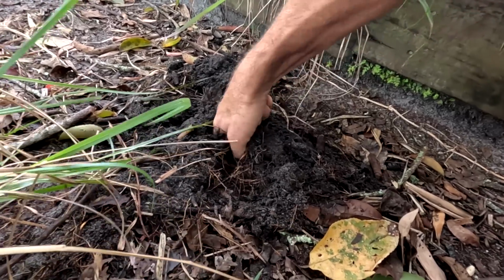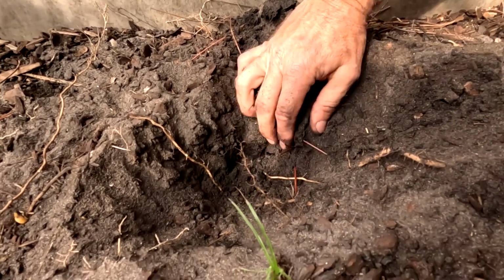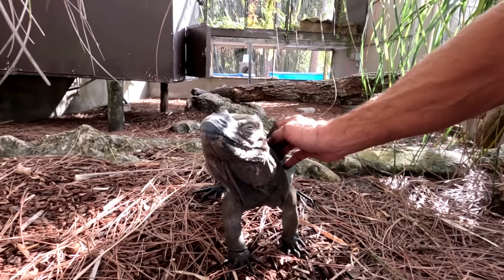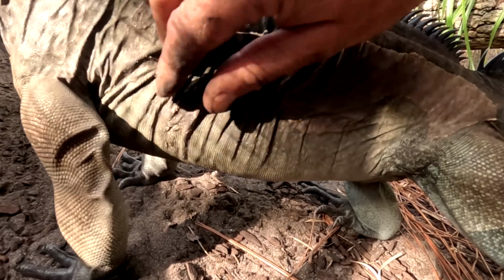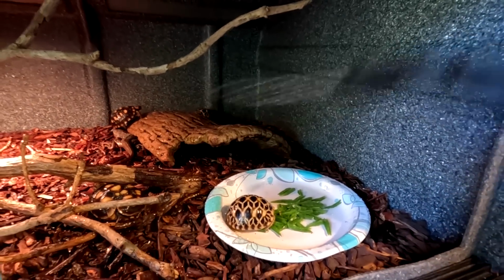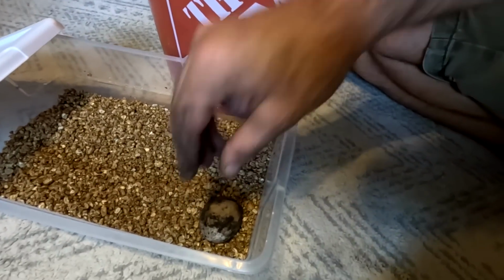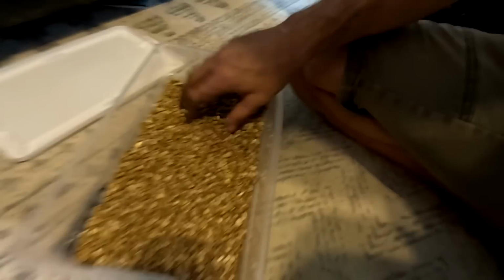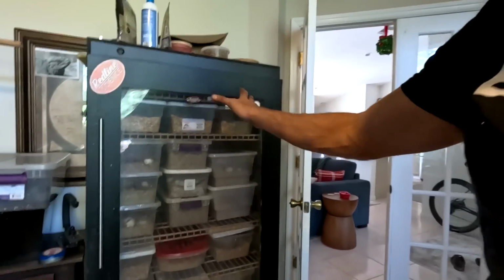Burmese Star Tortoise Surprise for Christmas!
We got a Burmese star tortoise surprise for Christmas! On day one one, this beautiful tortoise from Tom Crutchfield laid eggs!